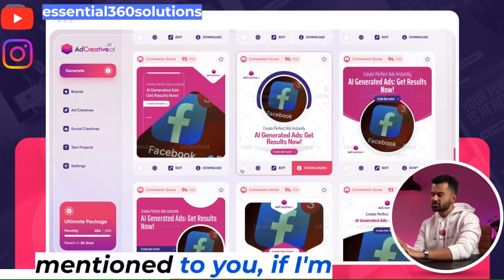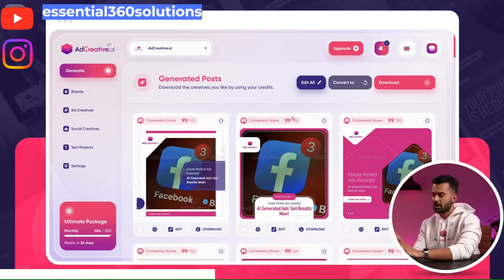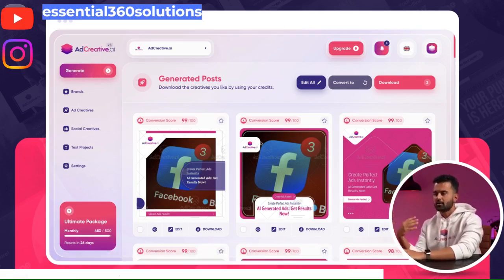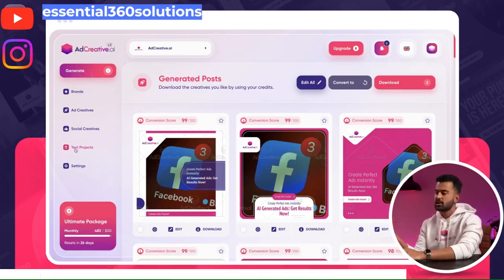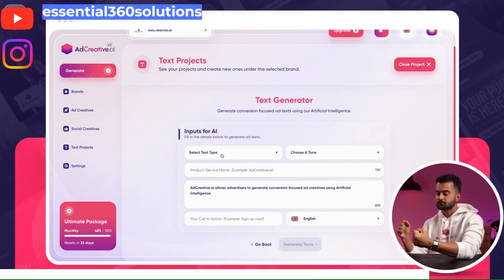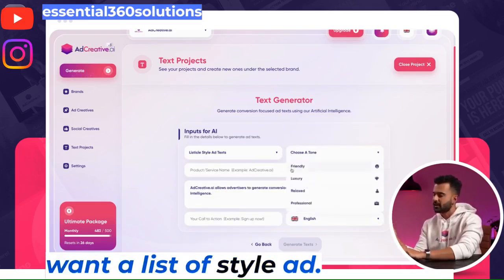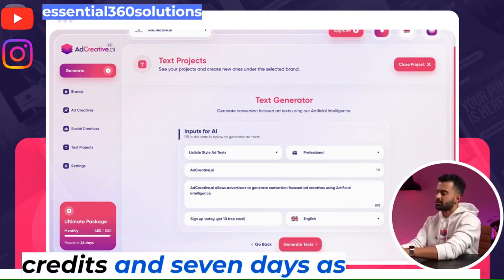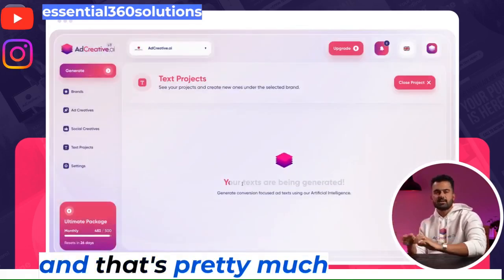how to create Instagram ads with AI 2023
how to create Instagram and Facebook ads with AI 2023